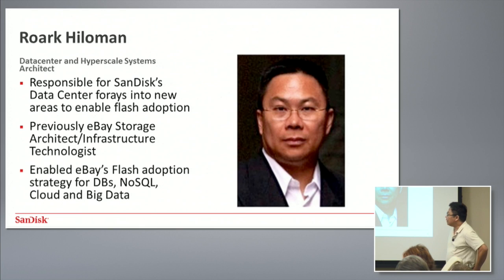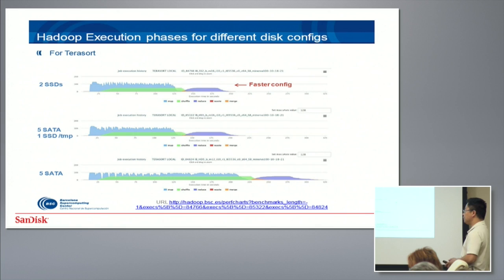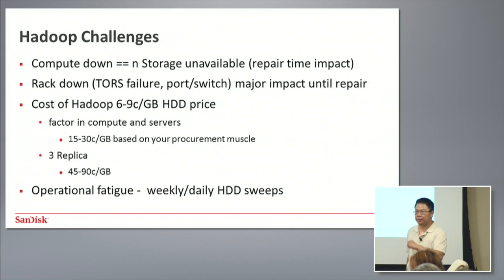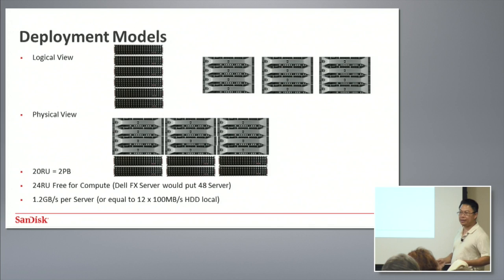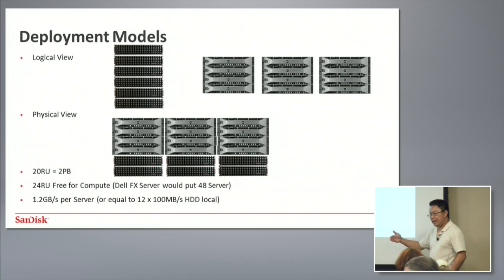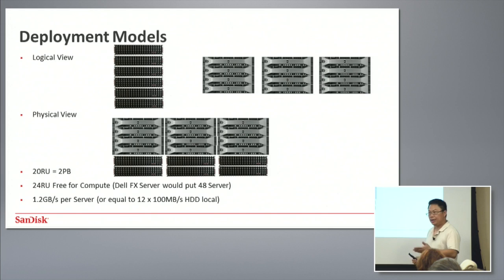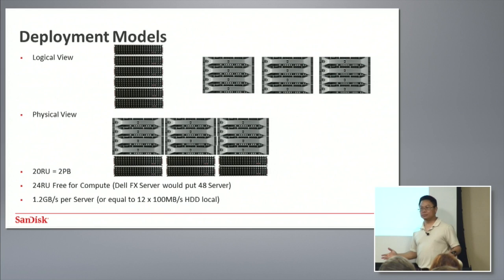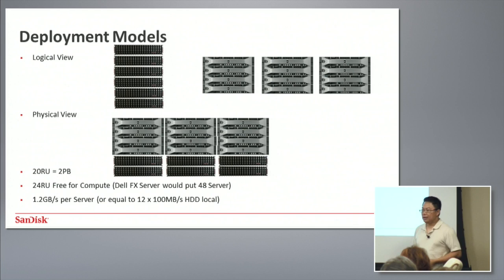SanDisk InfiniFlash Use Cases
Roark Hilomen, Engineering Fellow, presents customer use cases for the SanDisk InfiniFlash system. Recorded at Data Field Day 1 in San Jose, CA on May 14, 2015.